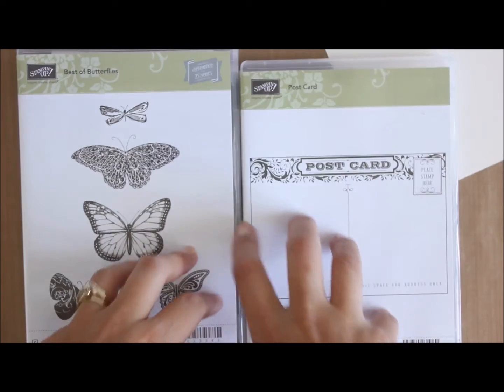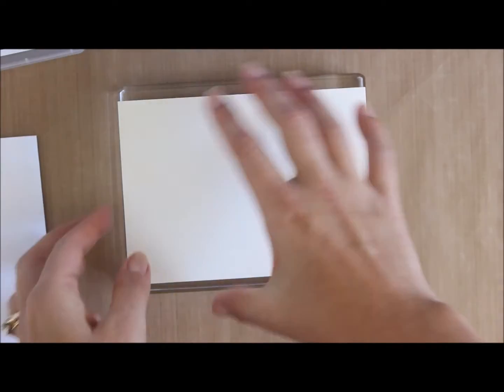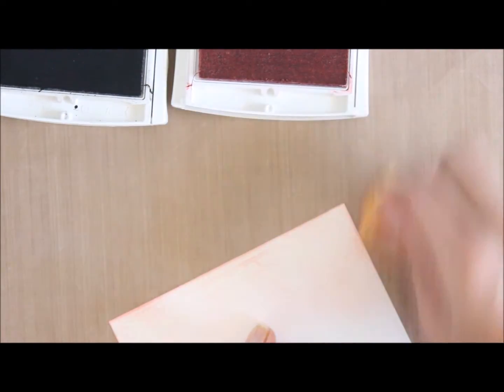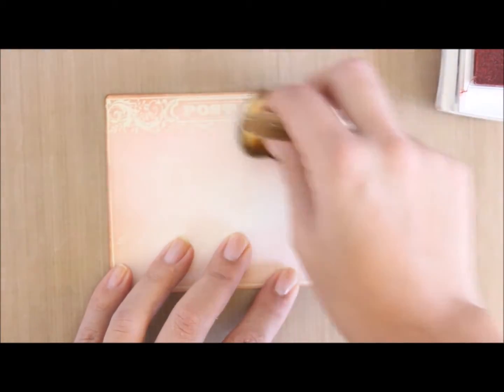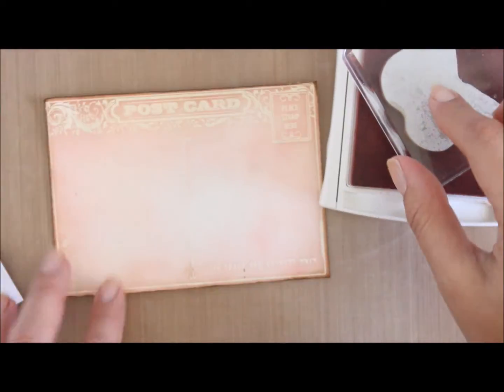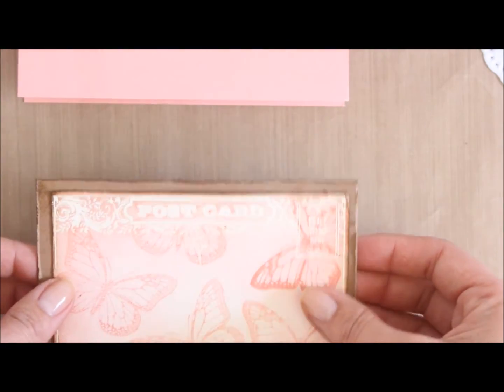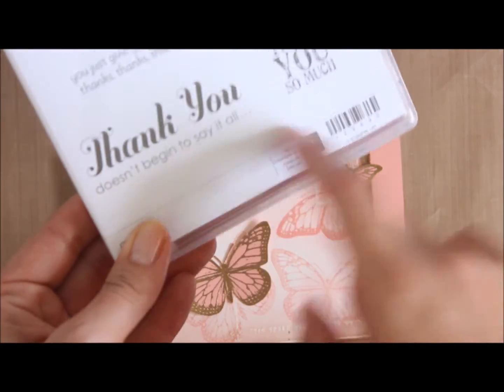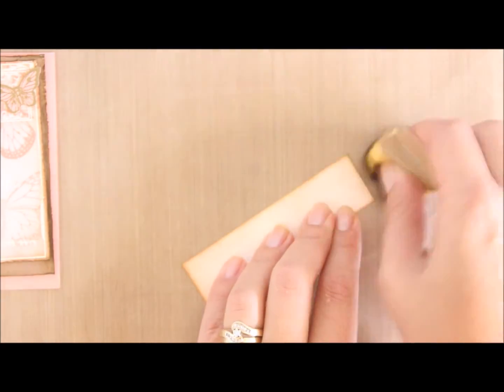Thank Card It's Friday May 22nd, 2014